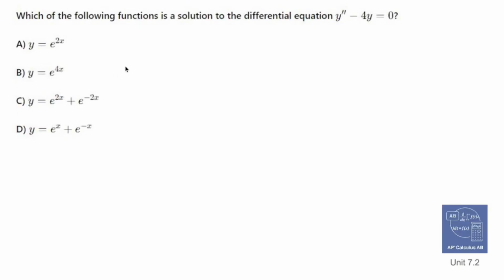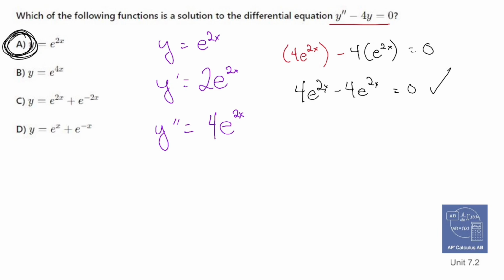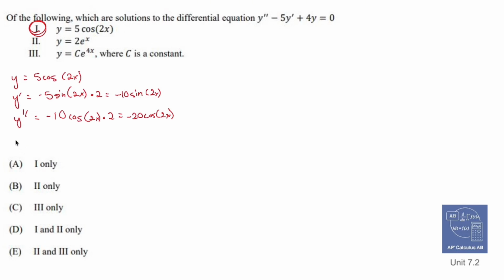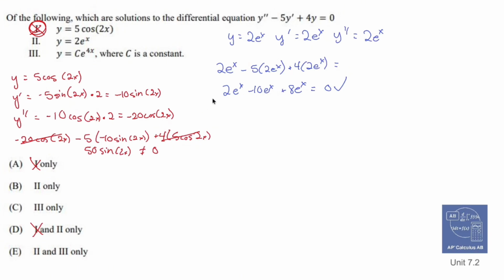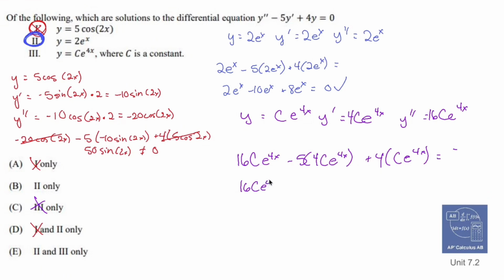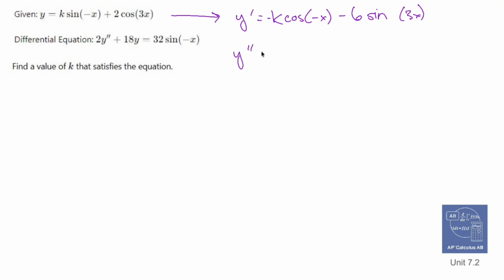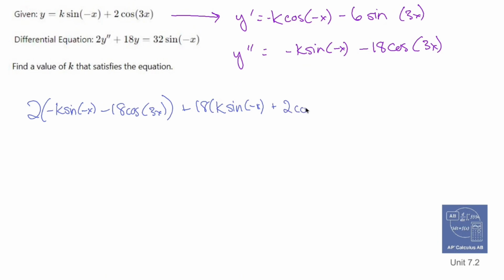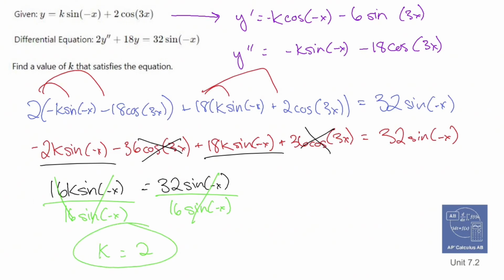AP Calculus AB TOPIC 7.2 Verifying Solutions for Differential Equations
**LEARNING OBJECTIVE: FUN-7.B**
**Verify Solutions to Differential Equations**

**ESSENTIAL KNOWLEDGE:**

- **FUN-7.B.1**: **Derivatives can be used to verify that a function is a solution to a given differential equation.**
- **FUN-7.B.2**: **There may be infinitely many general solutions to a differential equation.**

### Overview:
In **AP Calculus AB**, the topic under **FUN-7.B** focuses on **verifying solutions to differential equations**. This involves using derivatives to confirm that a given function satisfies a specific differential equation and understanding that there may be infinitely many general solutions to a given equation.

### Key Concepts:

1. **Verification of Solutions**:
   - When solving a differential equation, once a potential solution is found (either through analytical methods or by solving initial/boundary value problems), the next step is to **verify** that the solution is indeed correct.
   - Verification is typically done by **substituting the proposed solution into the original differential equation** and checking that both sides of the equation are equal.

   **For example**, given a differential equation:
   \frac{dy}{dx} = 2x,
   and a proposed solution \( y(x) = x^2 + C \), verification involves:
   - Differentiating the proposed solution: \( \frac{dy}{dx} = 2x \).
   - Substituting into the original equation: \( 2x = 2x \).
   - Since both sides match, the proposed solution is verified.

2. **Using Derivatives for Verification**:
   - Derivatives are the most common tool used to verify that a function solves a differential equation. If the function's derivative matches the right-hand side of the differential equation when substituted, the function is verified as a solution.
   - If solving for a general solution (i.e., without initial conditions), students may need to find the constant of integration or verify that the form of the solution matches the general solution.

   **For example**, for the equation:
   \frac{dy}{dx} = 3y,
   a proposed solution is \( y(x) = Ce^{3x} \).
   To verify:
   - Differentiate \( y(x) \): \( \frac{dy}{dx} = 3Ce^{3x} \).
   - Substituting into the equation \( \frac{dy}{dx} = 3y \):
     \( 3Ce^{3x} = 3Ce^{3x} \).
   - Since both sides are equal, the function \( y(x) = Ce^{3x} \) is a valid solution.

3. **Infinitely Many General Solutions**:
   - Differential equations may have infinitely many solutions, especially when they are **linear** or have a **constant of integration**. The general solution to such an equation contains an arbitrary constant (like \( C \)), which accounts for the infinite number of solutions.
   - **General Solution**: The general solution is a formula that expresses a family of functions, with the constant representing different specific solutions based on initial conditions or boundary conditions.

   **For example**, the differential equation:
   \frac{dy}{dx} = 2x
   has the general solution:
   y(x) = x^2 + C,
   where \( C \) is an arbitrary constant. There are infinitely many specific solutions based on different values of \( C \).

4. **Initial Conditions and Particular Solutions**:
   - To find a **particular solution** (one specific solution from the family), **initial conditions** are used. For example, if \( y(0) = 3 \), substitute this into the general solution and solve for \( C \).
   - In the equation above, if \( y(0) = 3 \), then:
     3 = 0^2 + C \implies C = 3.
   - This gives the particular solution \( y(x) = x^2 + 3 \).

### Example Problem:

**Problem**:
Given the differential equation:
\frac{dy}{dx} = 4x^3,
find the general solution, and then verify that \( y(x) = x^4 + C \) is a solution.

**Solution**:
1. **General Solution**:
   The equation can be solved by integration:
   \int \frac{dy}{dx} \, dx = \int 4x^3 \, dx,

2. **Verification**:
   To verify that \( y(x) = x^4 + C \) is a solution, differentiate it:
   \frac{dy}{dx} = 4x^3.
   This matches the right-hand side of the original differential equation \( \frac{dy}{dx} = 4x^3 \), so the solution is verified.

/ nickperich

Nick Perich
Norristown, Pa